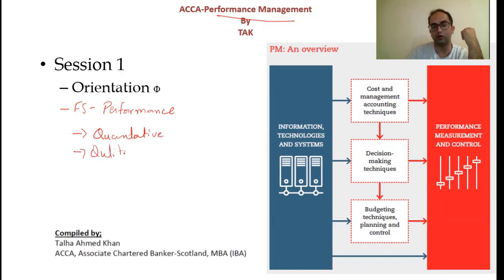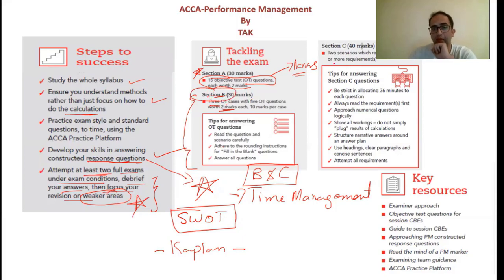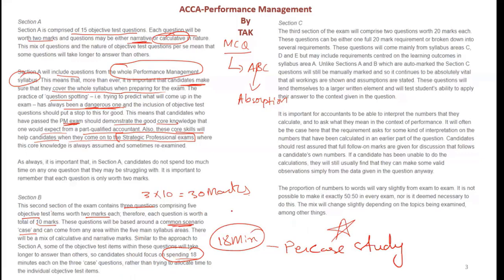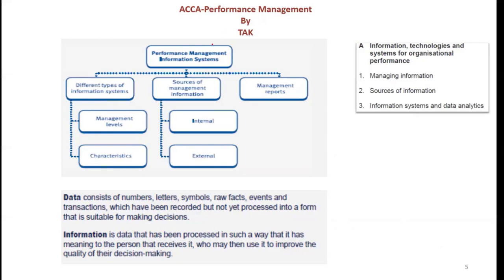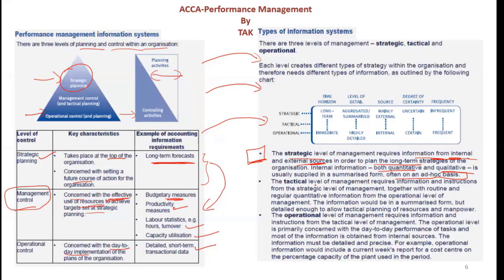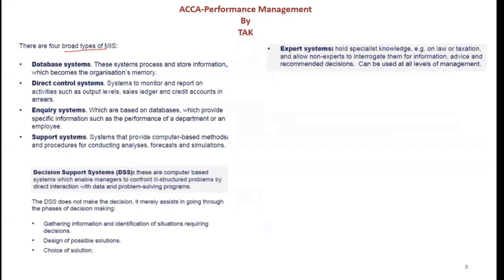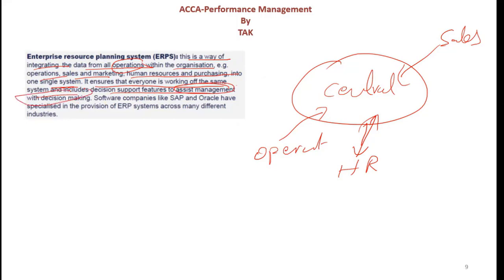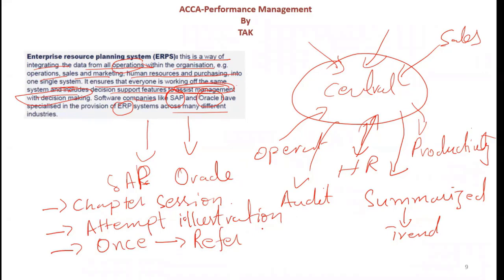ACCA Performance Management Lecture 1 of 17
Comprehensive Orientation of @acca Performance Management including examination structure and tips. Also include first lecture on Big Data.